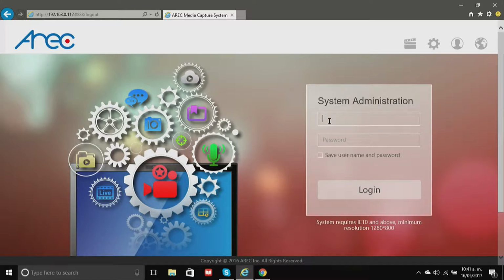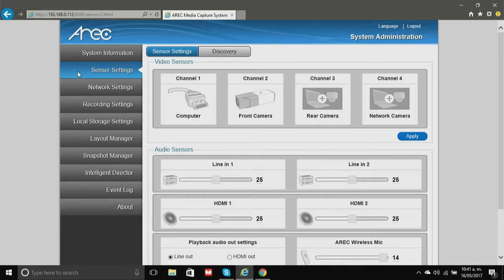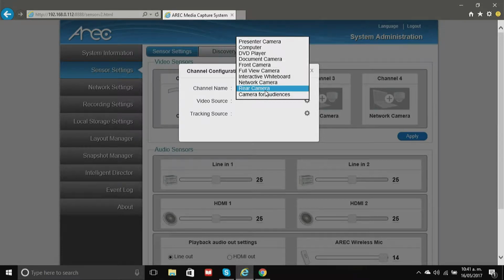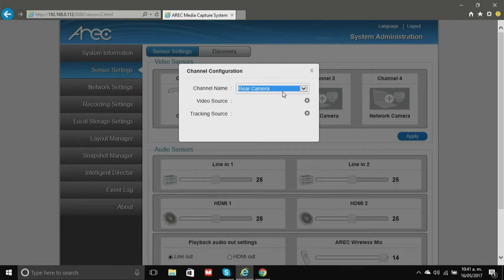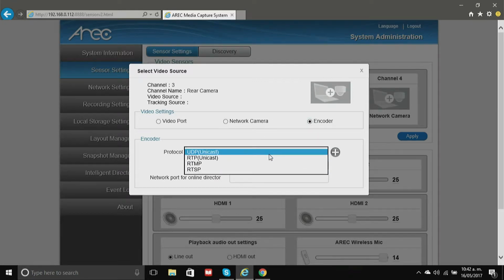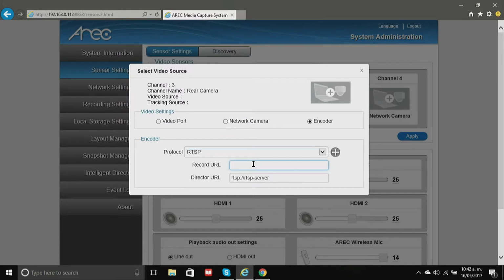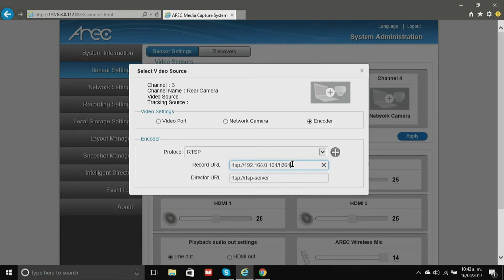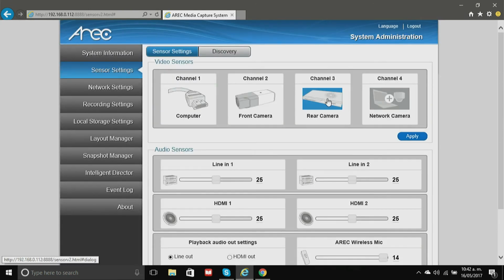How to add a third party encoder